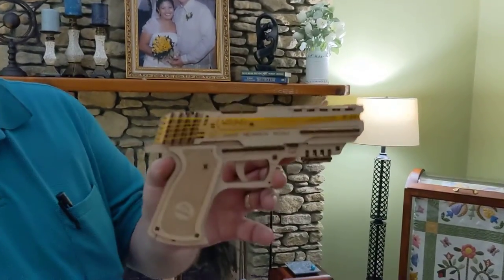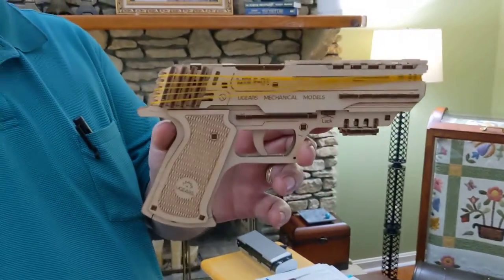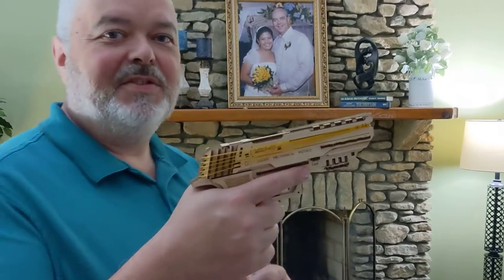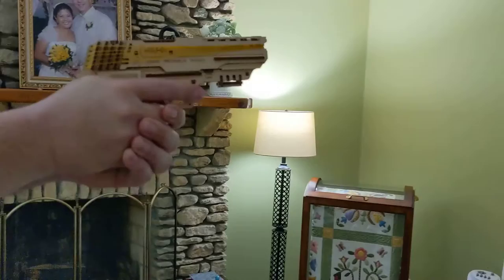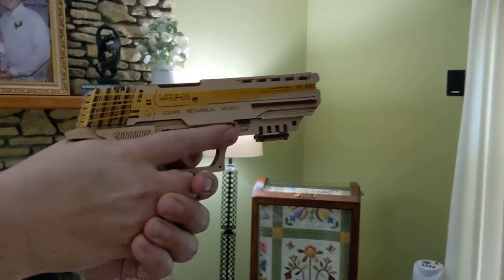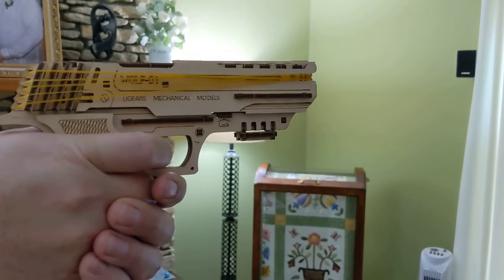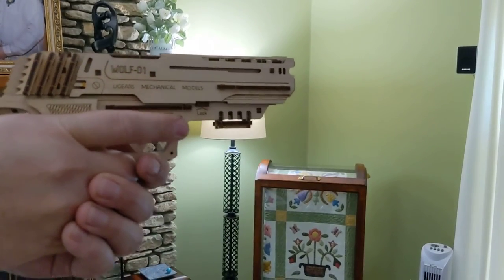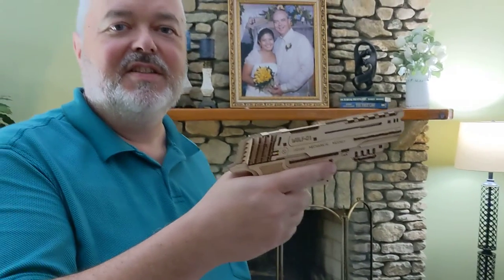Firing my new UGEARS WOLF-01 five-shot semi-auto wooden rubber band gun!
As many of you know, I have been building up my gunsmithing skills--not to mention my workbench--and I plan to start making my own guns soon. Yes, real guns.

But as a warm-up, I couldn't resist this UGEARS WOLF-01 five-shot semi-auto rubber band gun! The $25 kit arrived today. It came with details instructions, and I had it assembled in about an hour, even with a few interruptions. No tools required. Just snap together the wooden parts, with a bit of hand sanding and waxing to smooth out the action. It works flawlessly! The "misfire" in the video is user error due to the fact that the trigger reset is considerably longer than what you'll usually find with typical handguns.